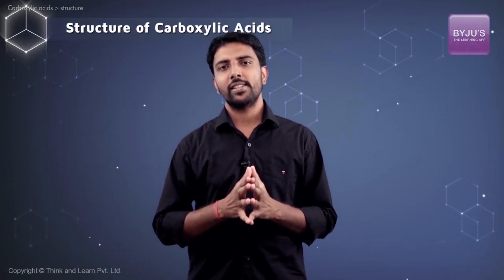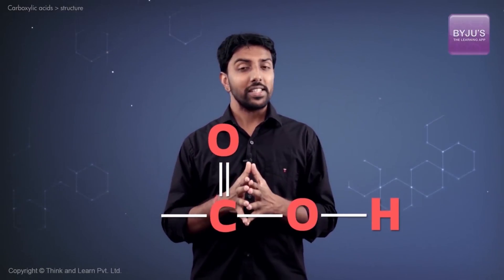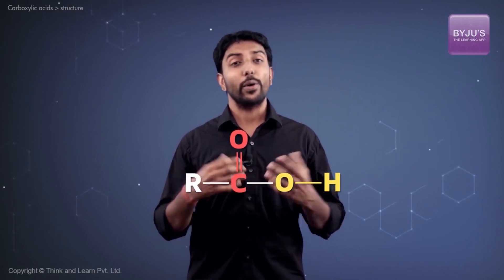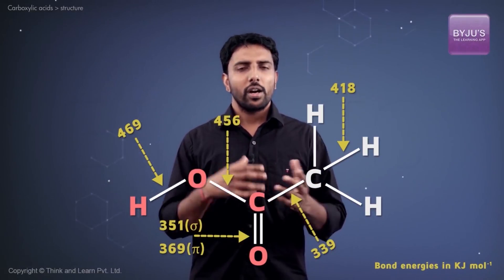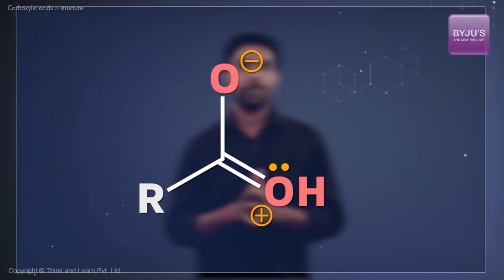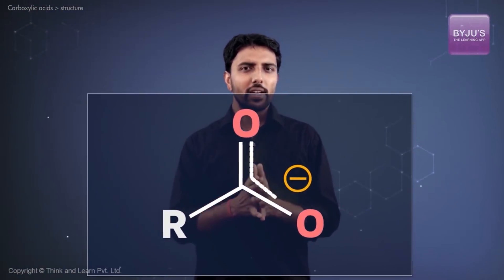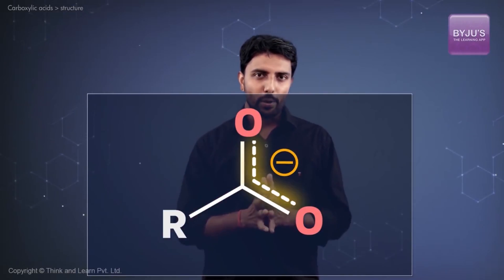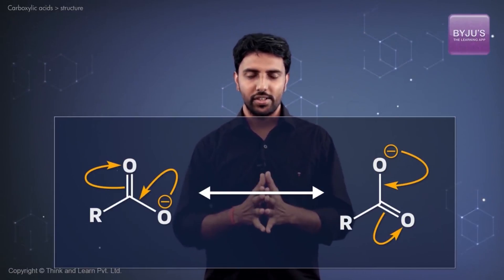Carboxylic Acids Acidity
Acid can be defined as a substance which donates protons (hydrogen ions) to other things. Carboxylic acid is an organic compound containing carboxyl group (COOH) attached to an alkyl or aryl group. They react with metals and alkalis to generate carboxylate ions. Carboxylic acids are acidic because of the hydrogen in the -COOH group.

In this video, we will discuss the acidity of carboxylic acids along with other related concepts.